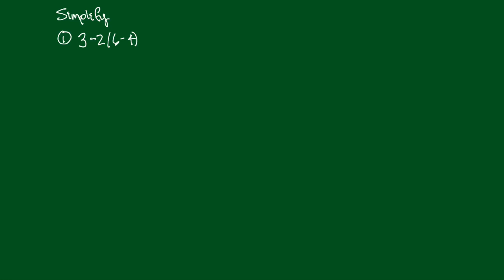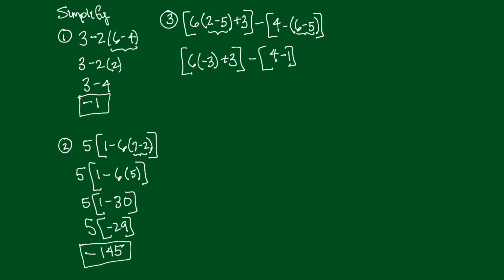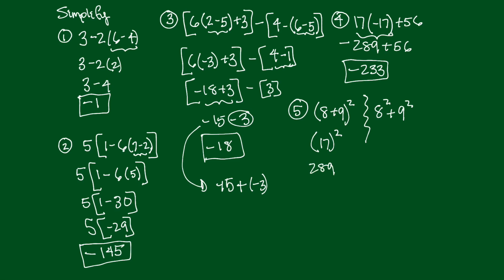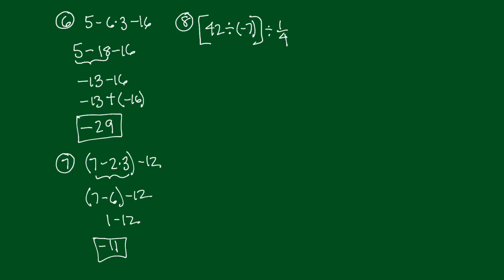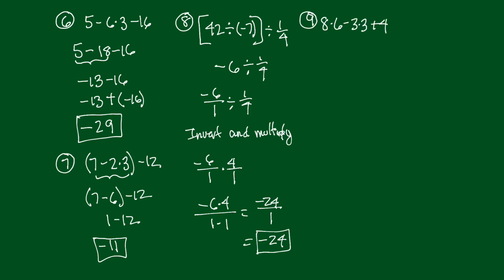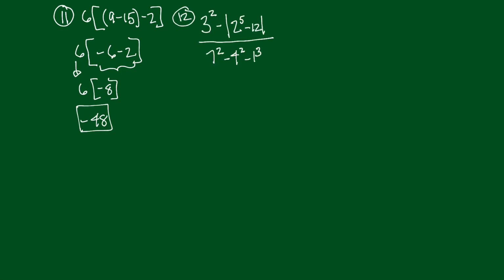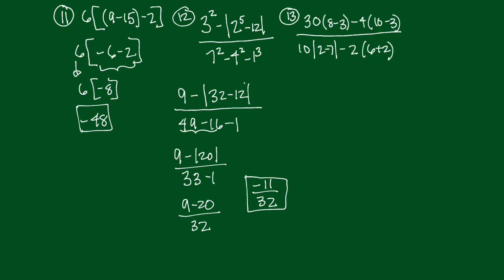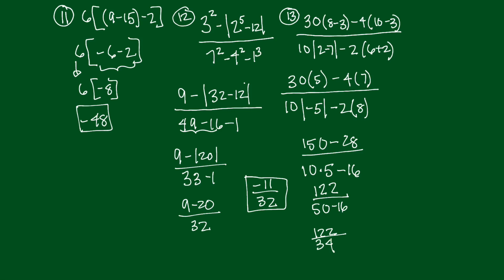01 HW: Problems 1-13